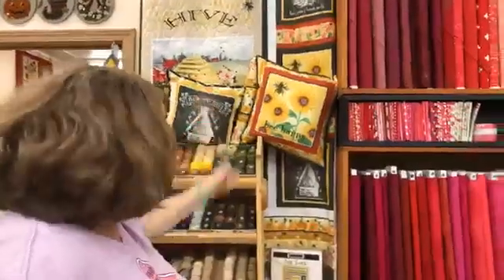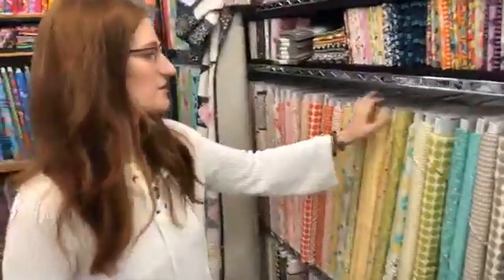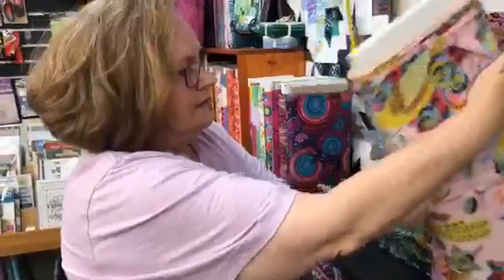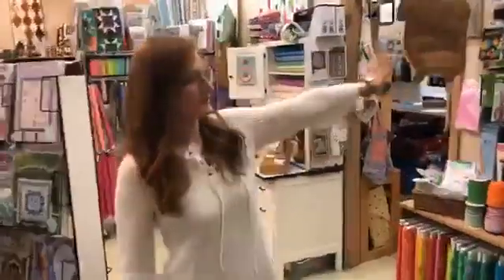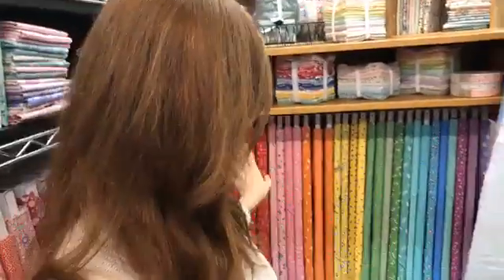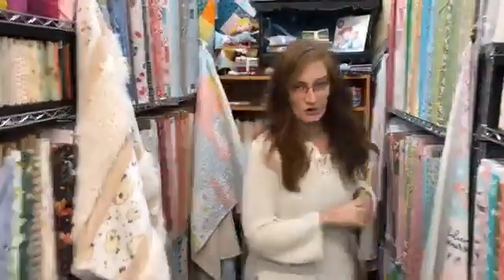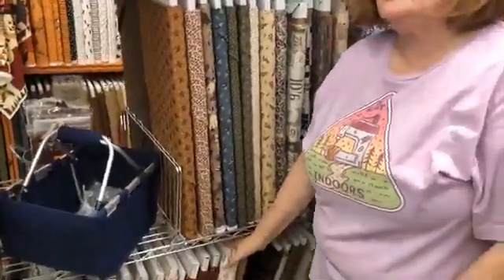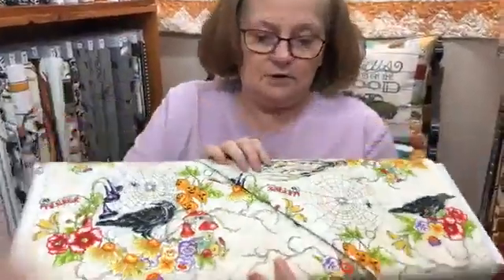Mountain Creek Quilters